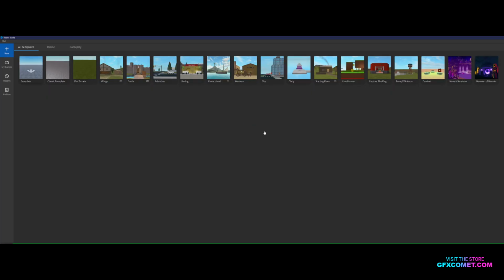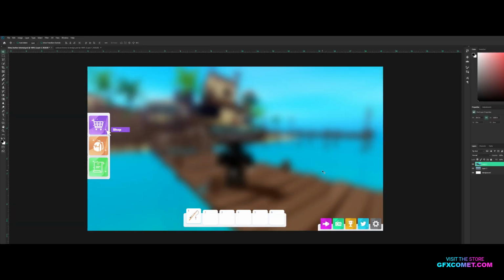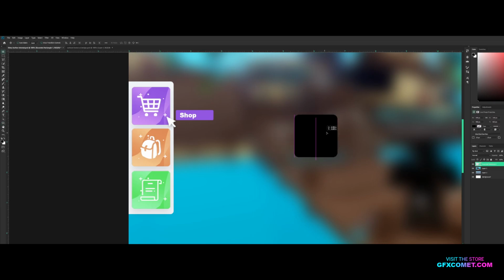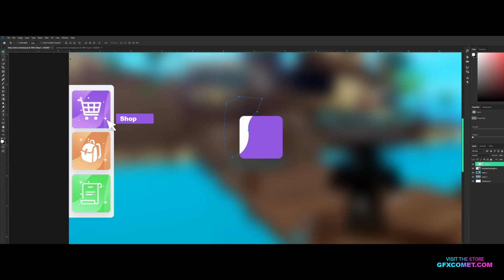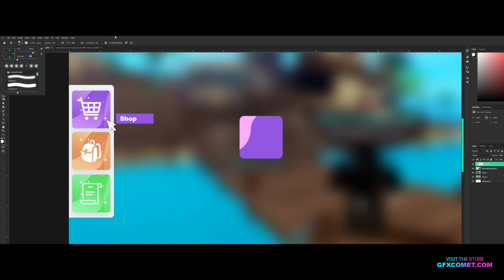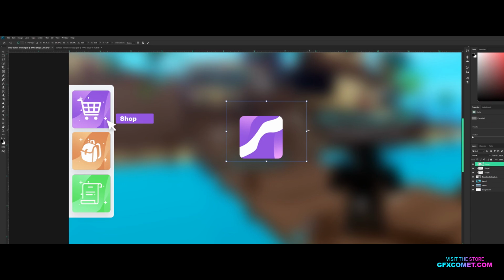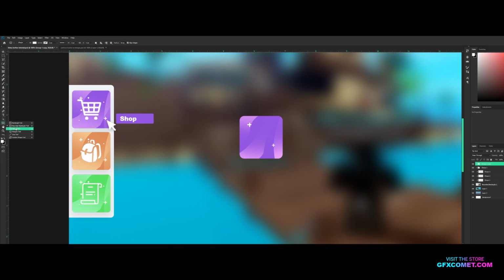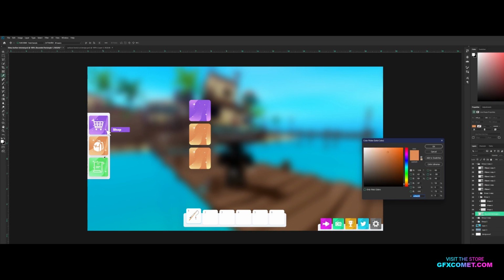ROBLOX UI TUTORIAL: Shiny Buttons (GFX COMET)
Social Media!